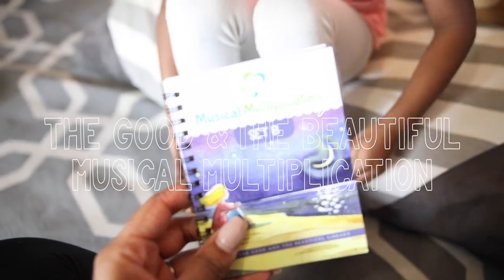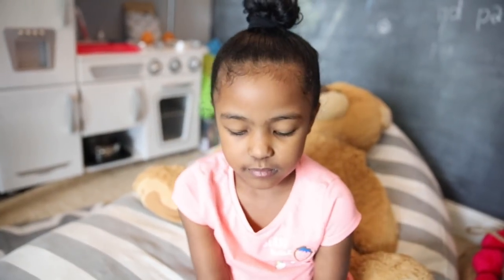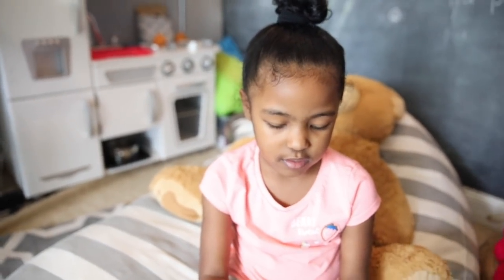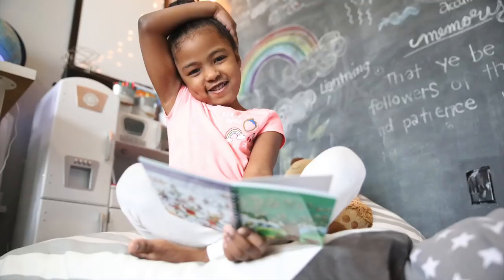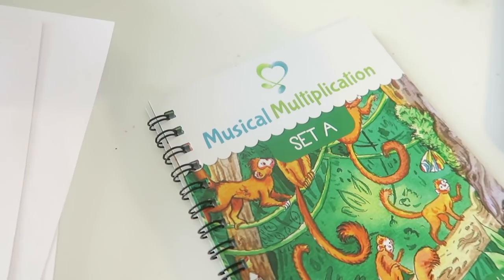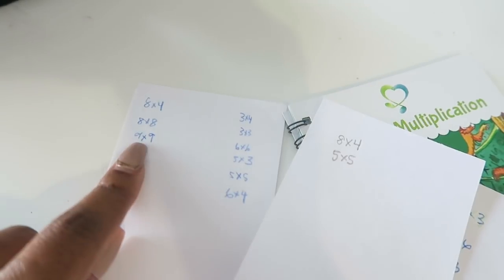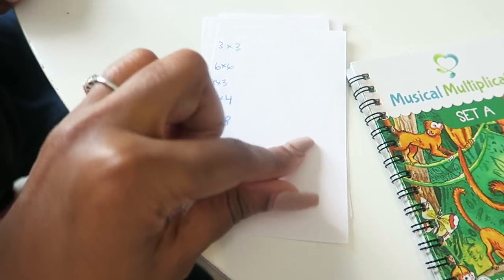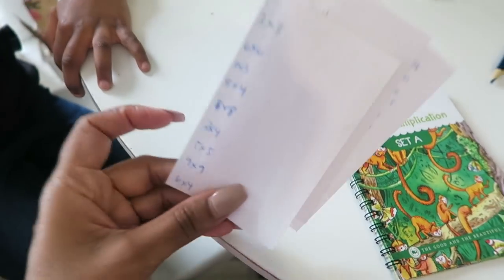MUSICAL MULTIPLICATION UPDATE W/ THE GOOD & THE BEAUTIFUL... | HOMESCHOOL FAMILY OF FIVE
After using the Good and the Beautiful's musical multiplication for a couple weeks...here's an update on Savannah's progress :) The program will be available on their website for sale in May...